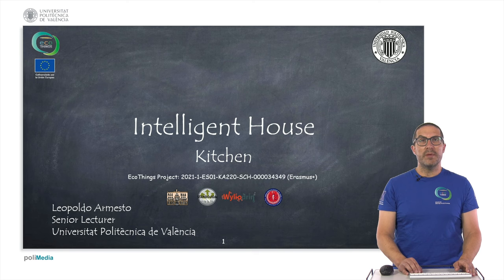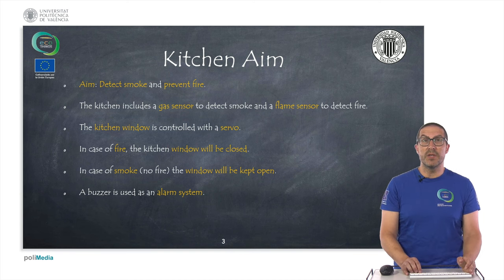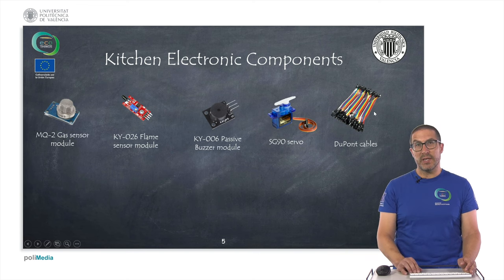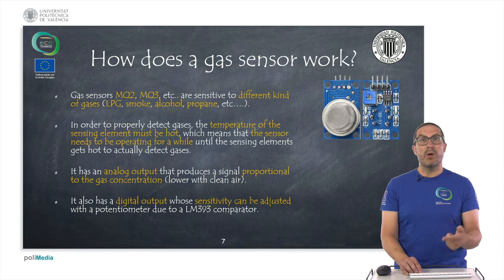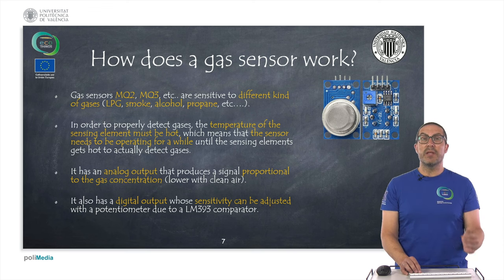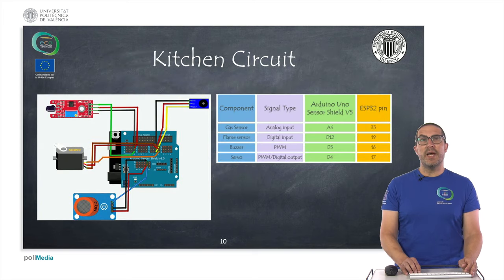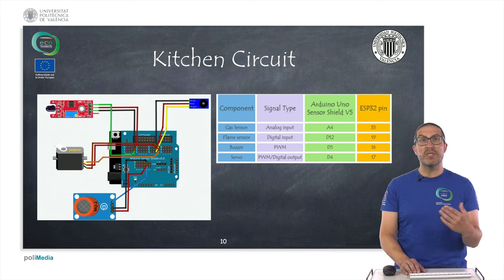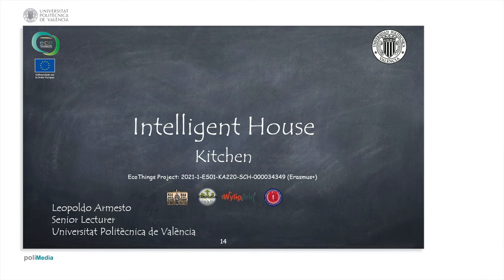EcoThings: Intelligent House. Kitchen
This video describes all components and electronics related to the kitchen of the intelligent house within the EcoThings project.